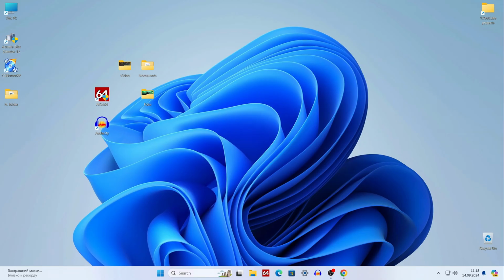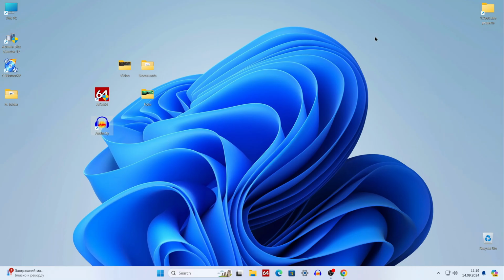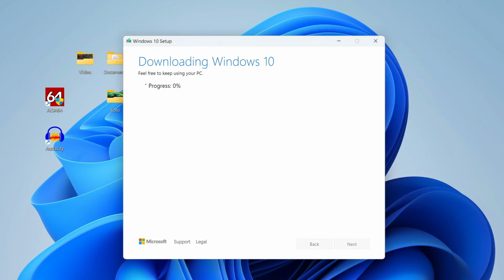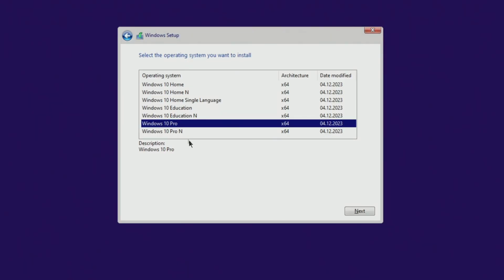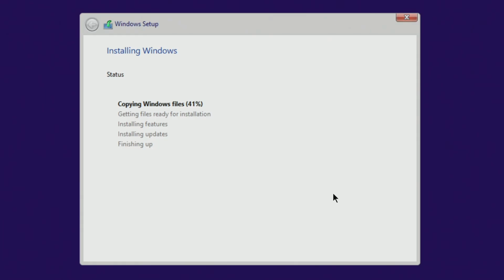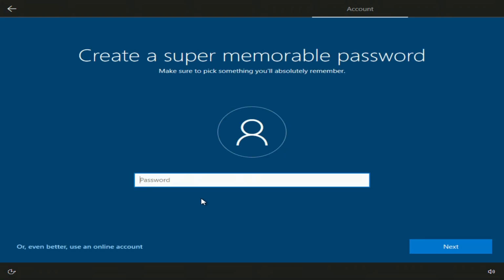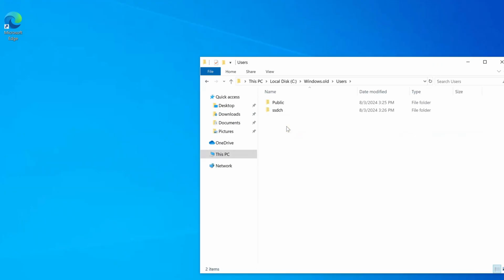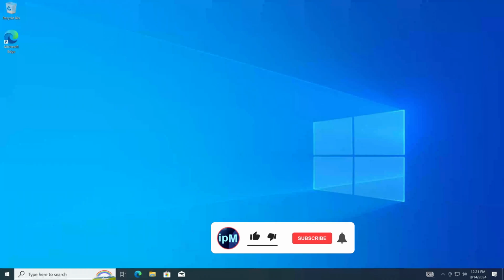How Go Back to Windows 10 from Windows 11/After 10 Days/Downgrade Windows 11➡️And Not lose data💯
✅Today in this new video tutorial there will be an important topic ➡️ How to help you go back to Windows 10 if you are unhappy with the fact that you bought a computer with Windows 11, or after upgrading to Windows 11 your computer started to work slowly, poorly, and therefore you want to go back to Windows 10 without losing personal data and keeping your Microsoft license.